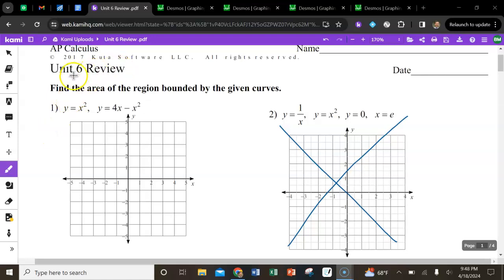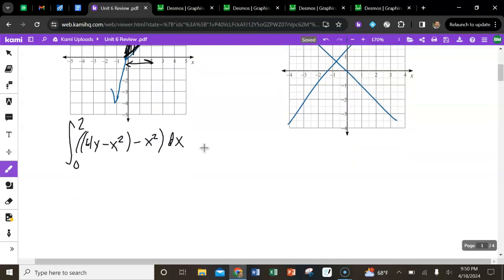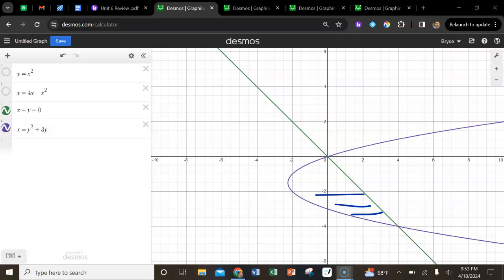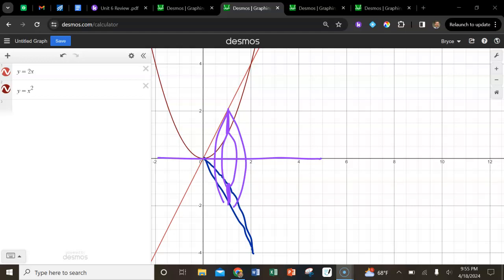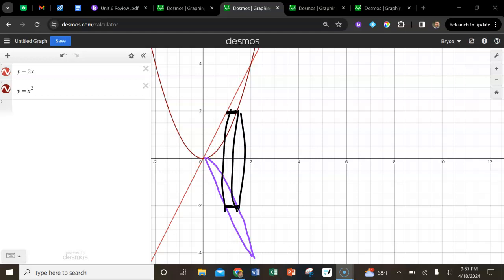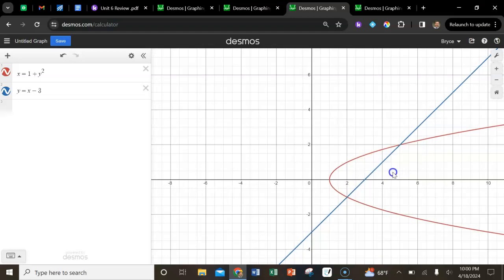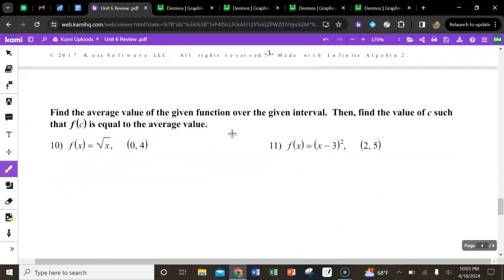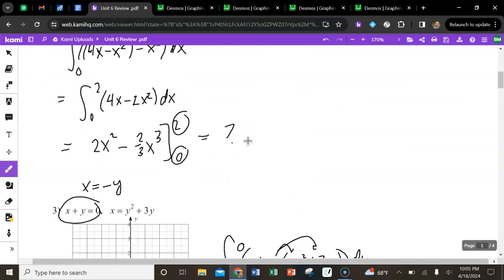Unit 6 Review